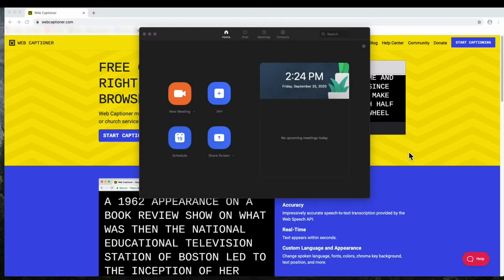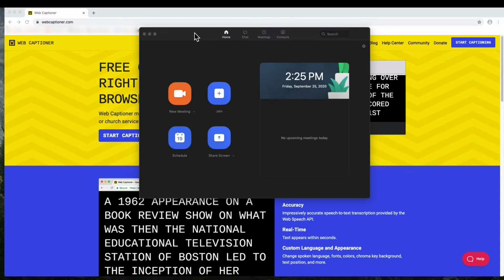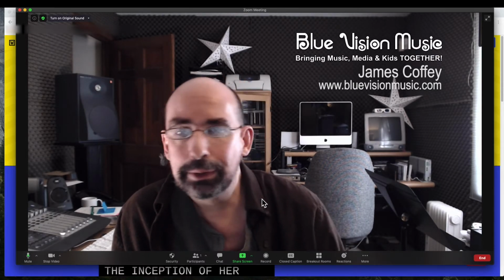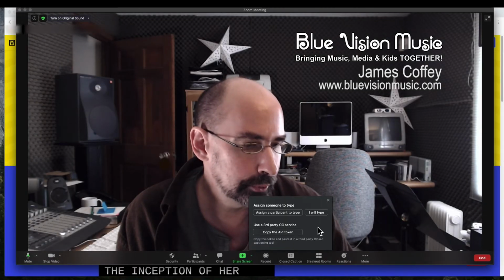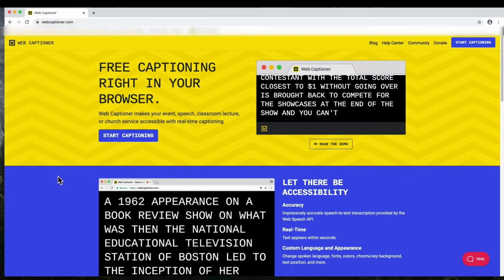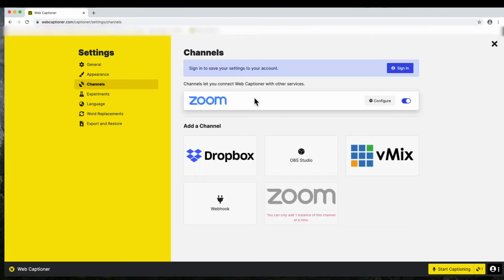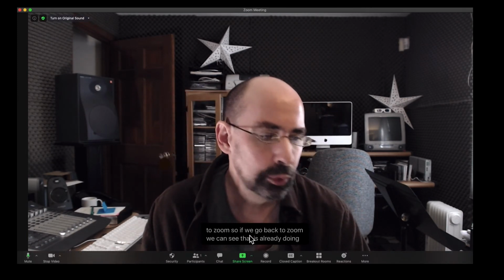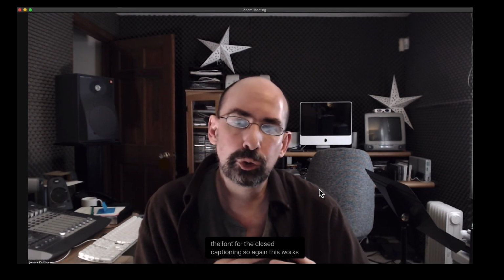Closed Captioning with Zoom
For those who would like real-time closed captioning in a Zoom meeting, you can connect webcaptioner.com as a third-party source. This is viewed ONLY by the individual in the meeting and is not broadcast out to the other participants. However, for those attending or even the presenter, it's a nice option.